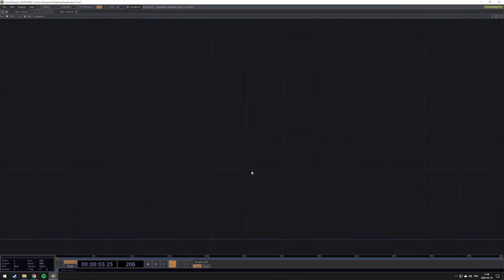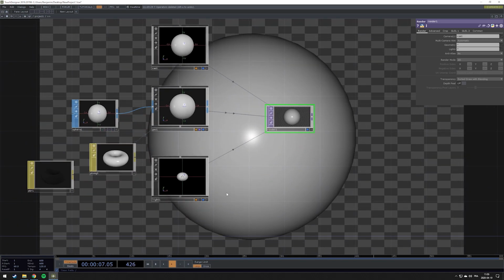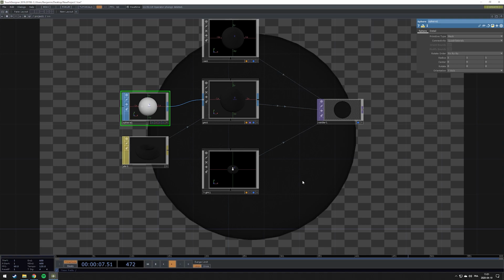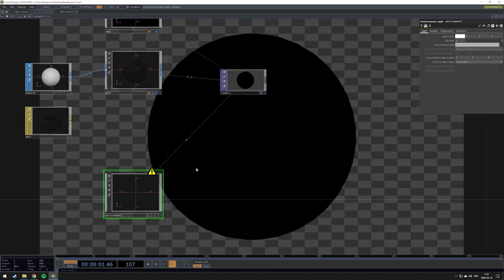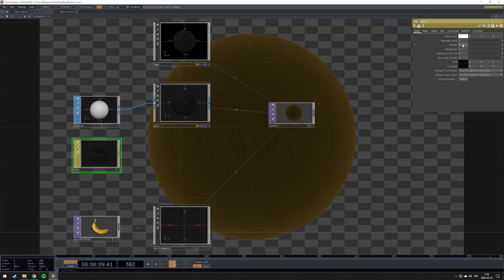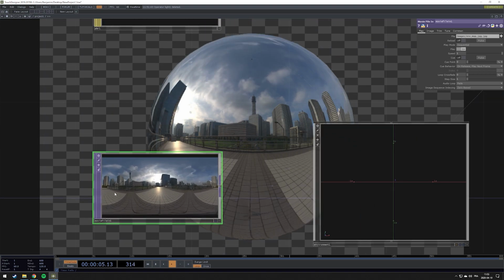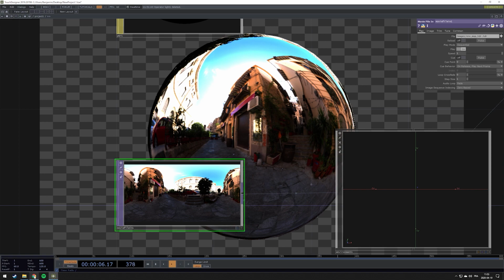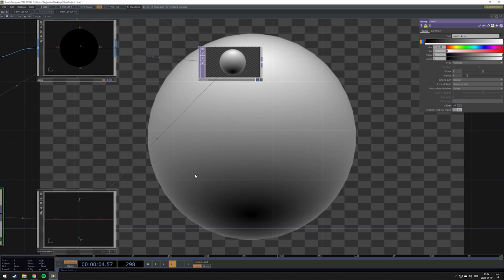TouchDesigner and generative visuals: Instancing, PBR and Depth 2/6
This video is part of a series I posted back in 2020 initially on Skillshare, since it was removed there, here it is for free. Please note this was made with a prior version of TouchDesigner (the UI might have some changes) and it’s targeted mostly towards people who just started with the software.

If you are complete beginner interested in learning TouchDesigner from the basics, check out my class on Skillshare and get one month for free